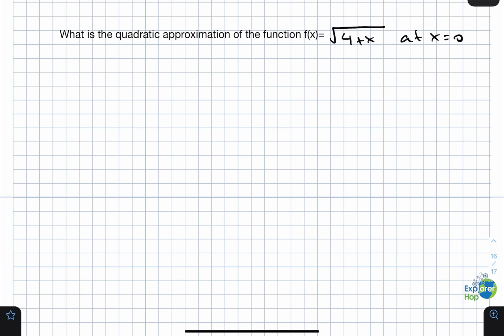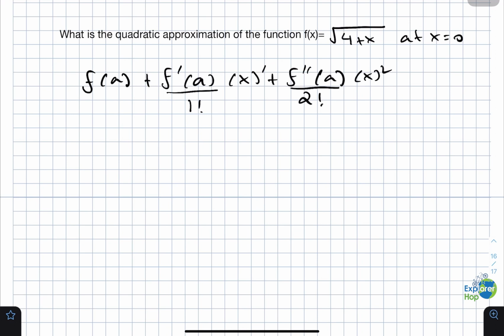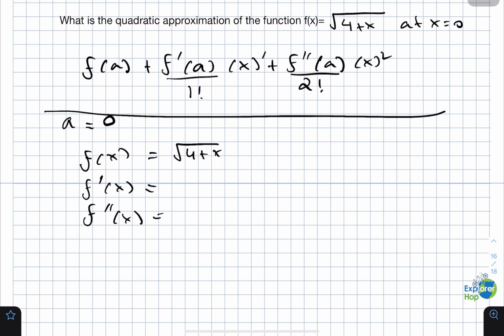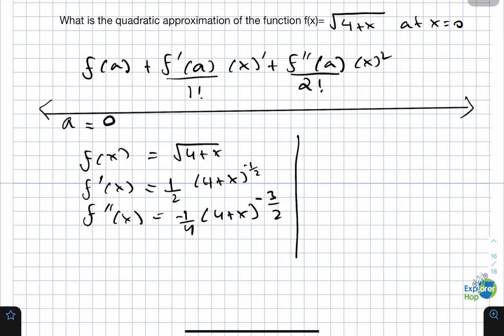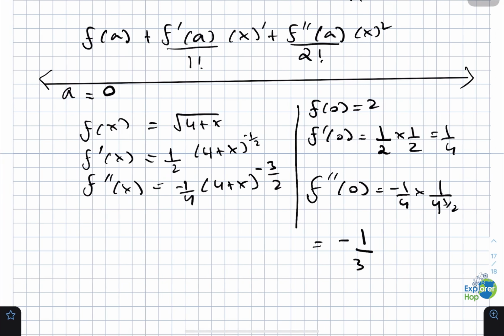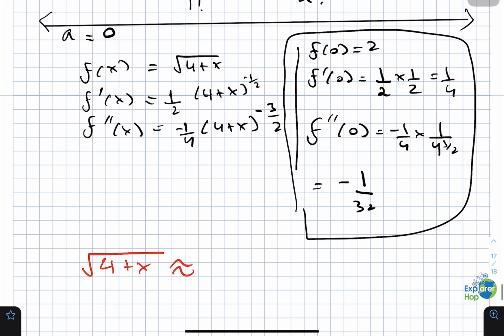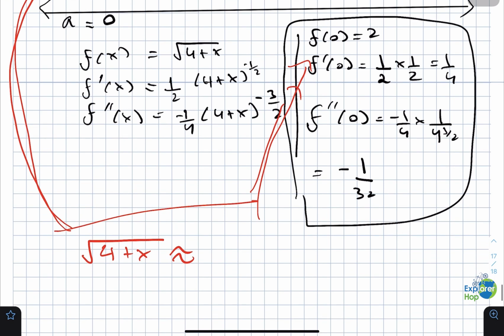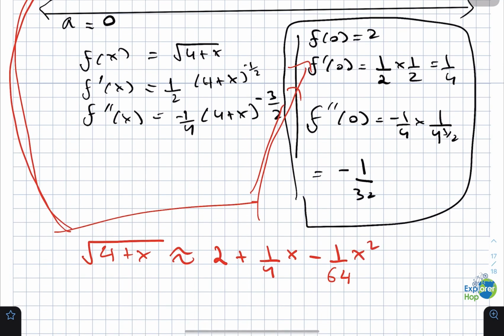Finding the Quadratic Approximation of a Function at a Certain X Value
In this example, we find the quadratic approximation of a given function. Want more practice? Enrol in some of our courses now!